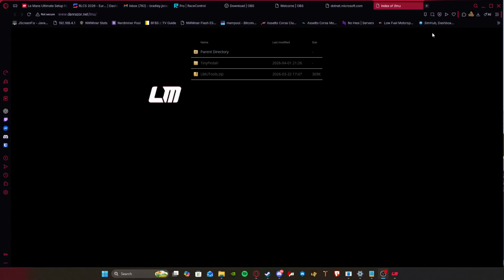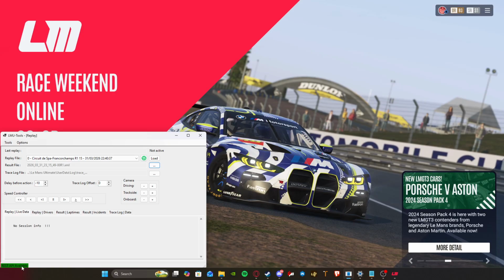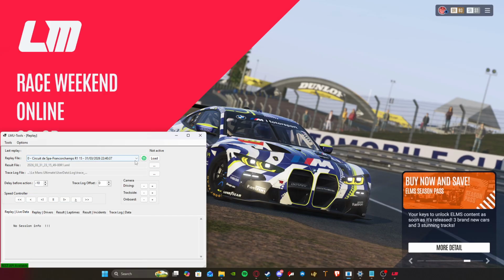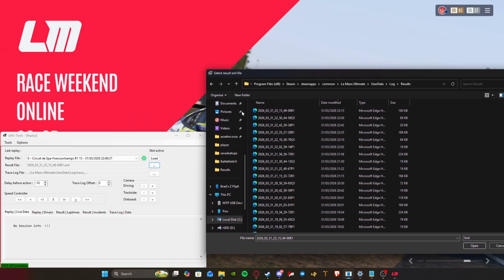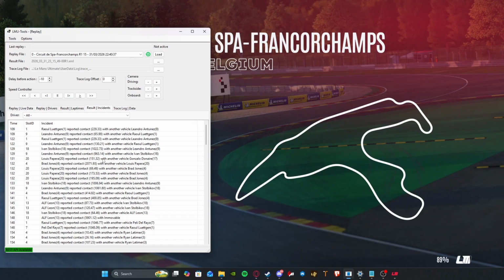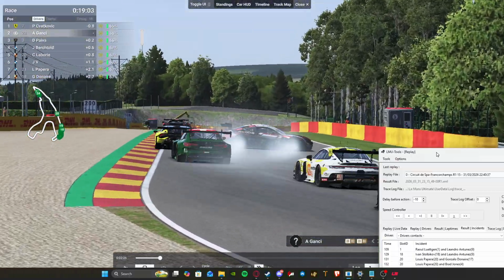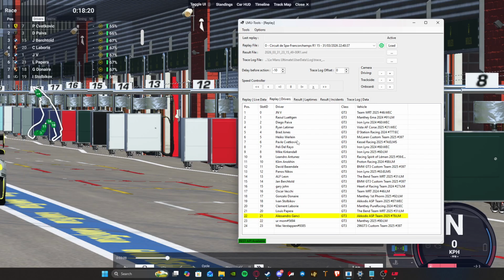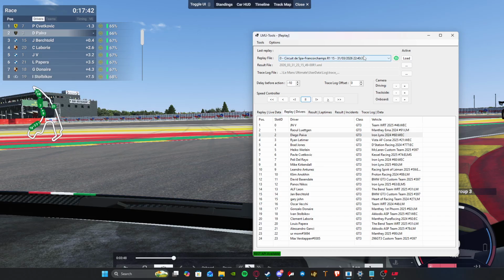BEST LMU REPLAY CONTROLLER! LMU Tools Guide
Apologies for the mic quality!

For results file - (DRIVE YOU INSTALLED ON):\Program Files (x86)\Steam\steamapps\common\Le Mans Ultimate\UserData\Log\Results

Discord - Jxonah, hit me up if you have any issues!